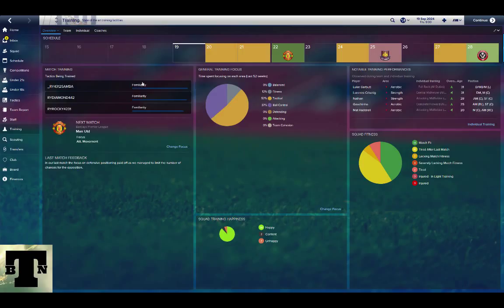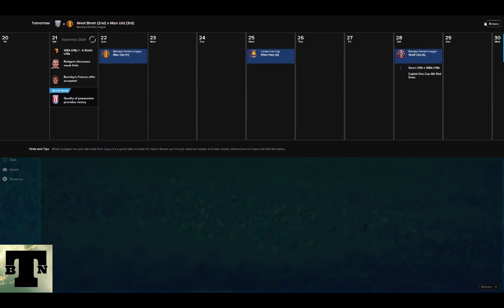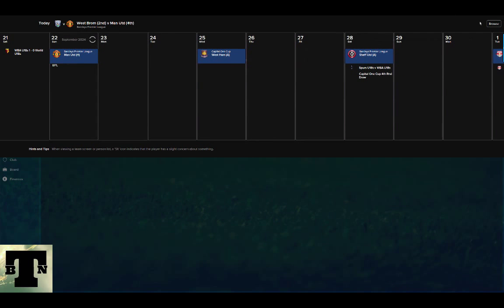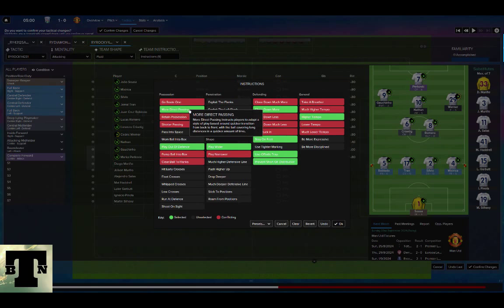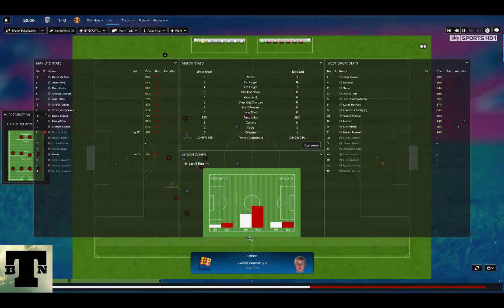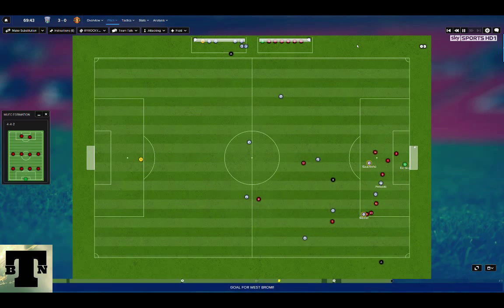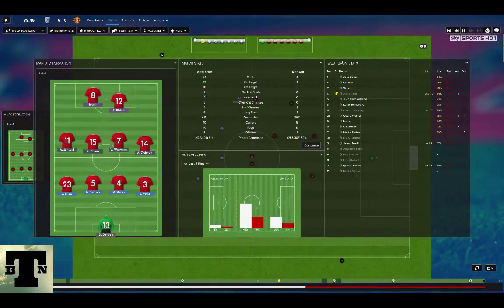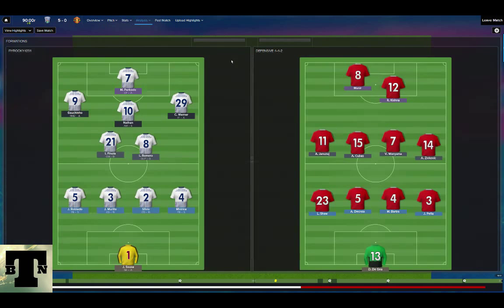BusttheNet - 8 Man Utd meet the Shouting 4231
Quick Content Guide

WBA continue to utilise the new 4231 system, having brought in a few players. Following their impressive away performance, WBA show how shouts can be used to switch a game around. Manchester United the unwilling participants in this tactical exercise. This episode shows how shouts are used in what cirumstances